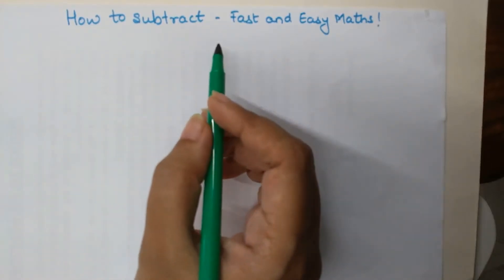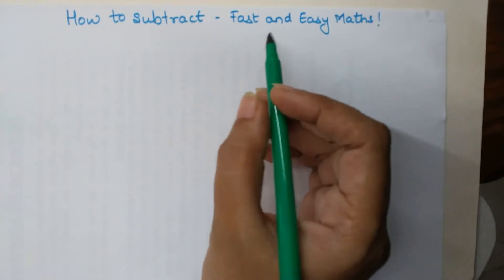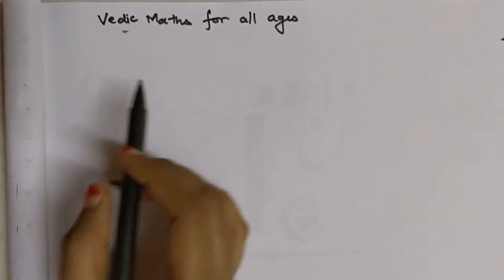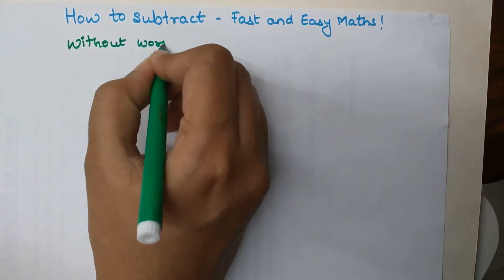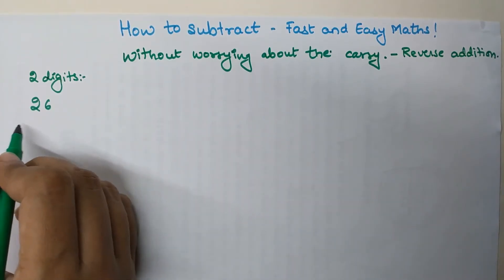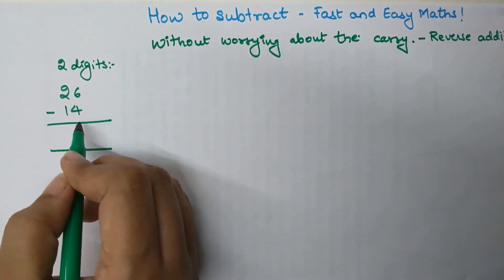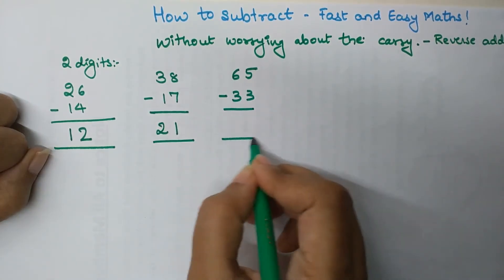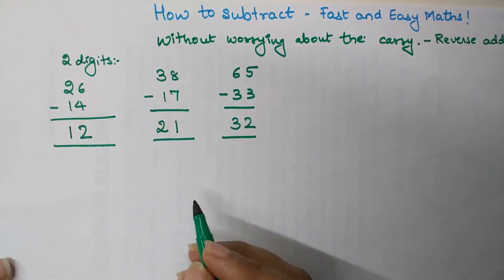How to subtract without Borrowing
Hi, after watching this video you will be able to do Subtraction without the use of carry or calculator!